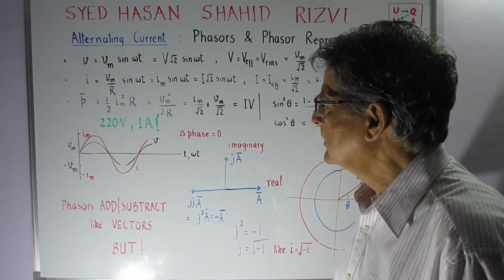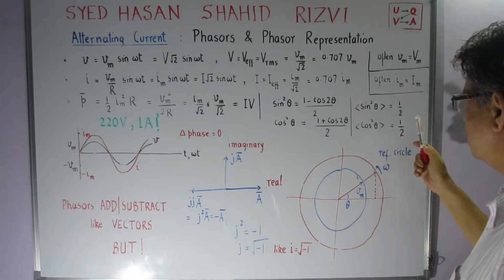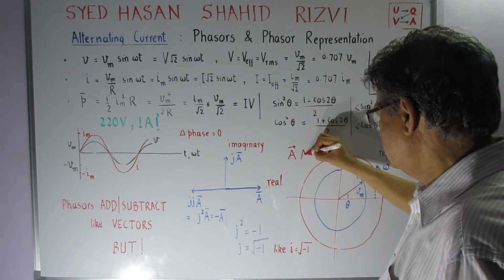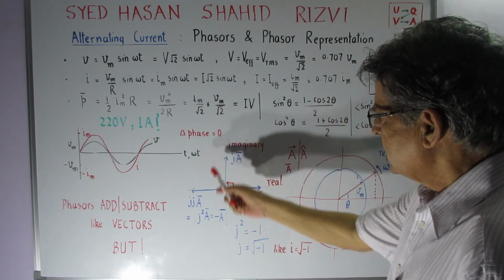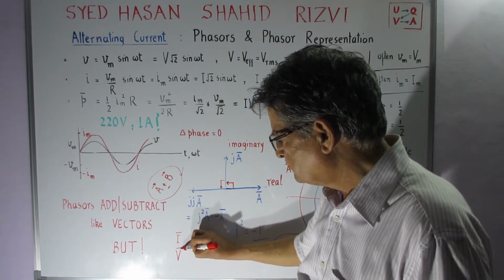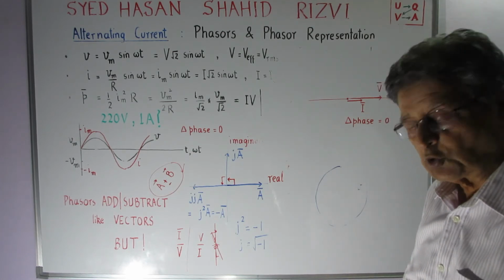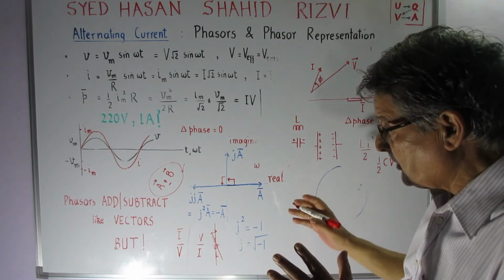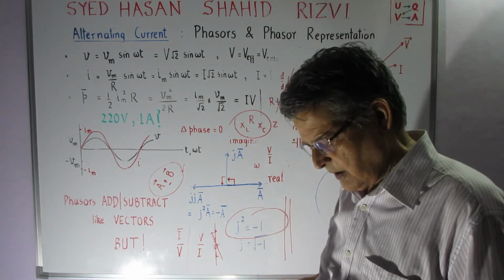Class 158 - Alternating Current (Part 2)